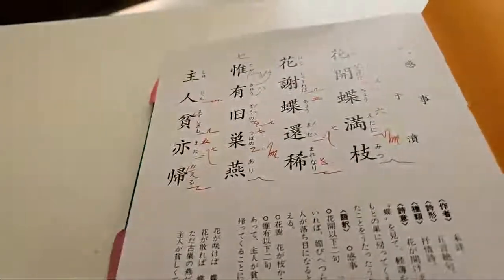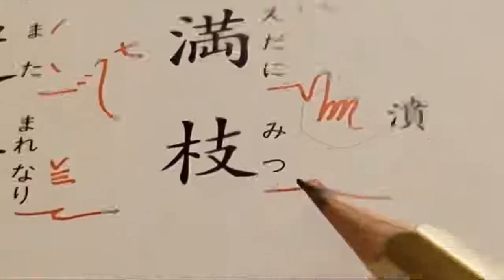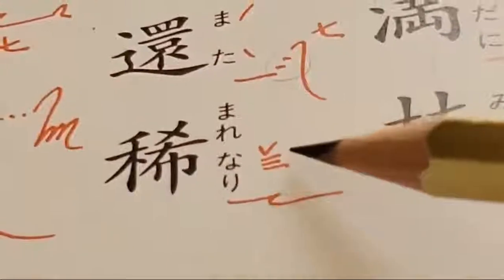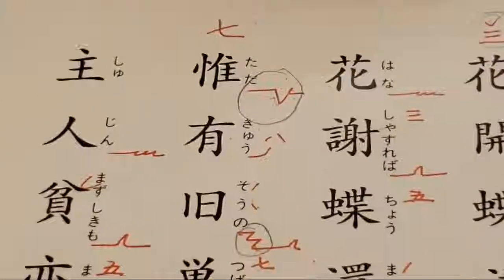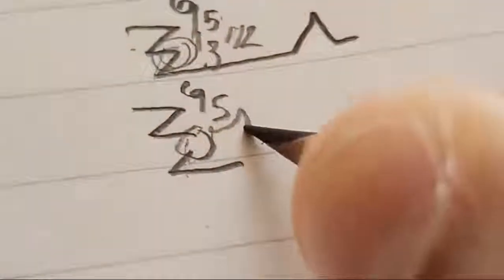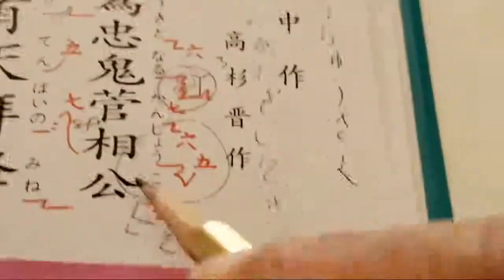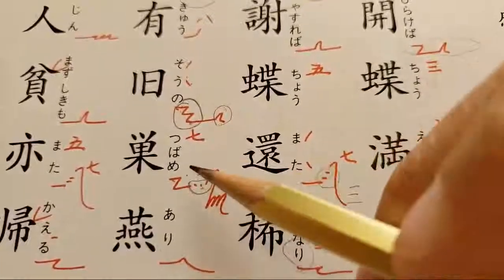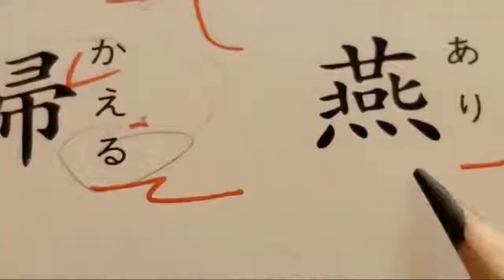Shigin Intro 3 The ゛Small 3゛